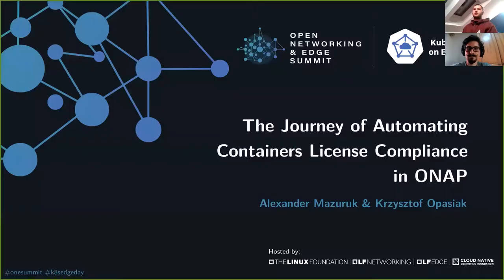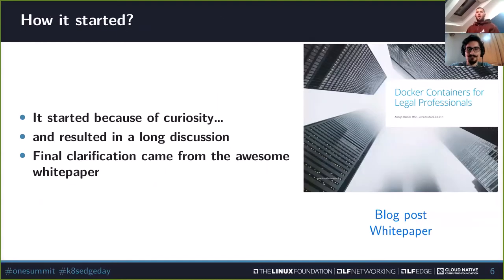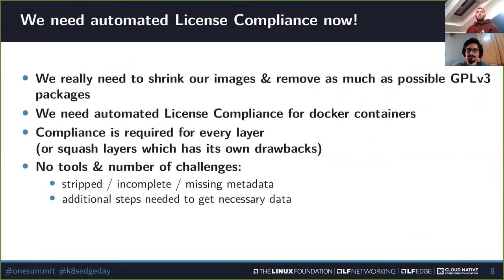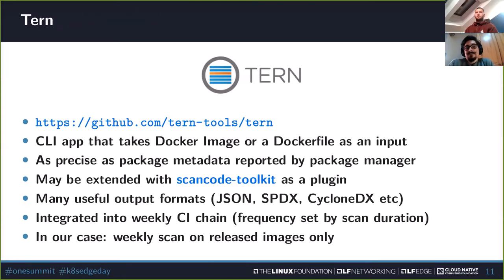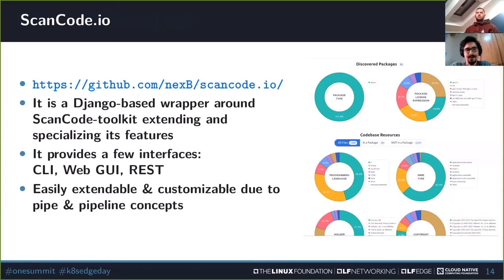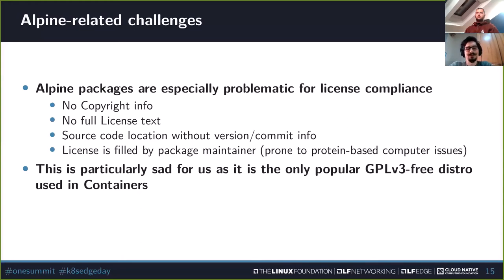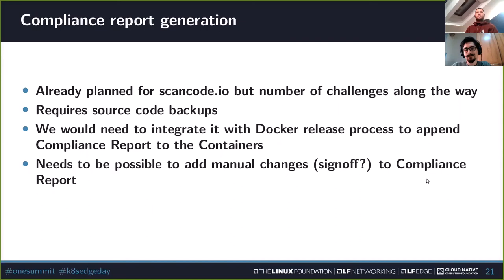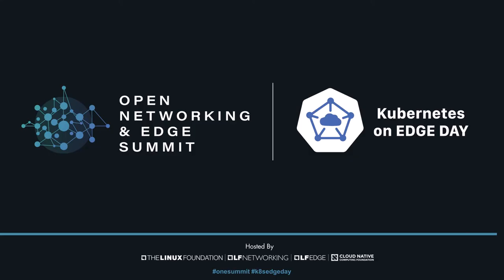The Journey of Automating Containers License Compliance in ONAP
The Journey of Automating Containers License Compliance in ONAP - Alexander Mazuruk & Krzysztof Opasiak, Samsung R&D Institute Poland